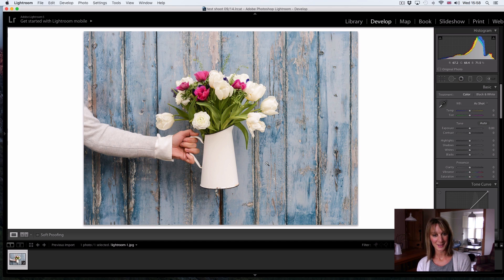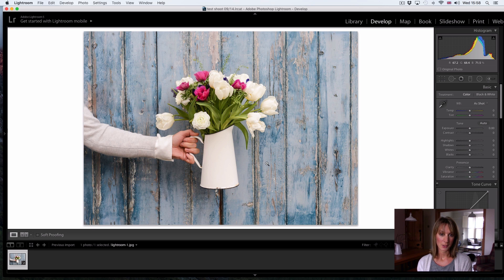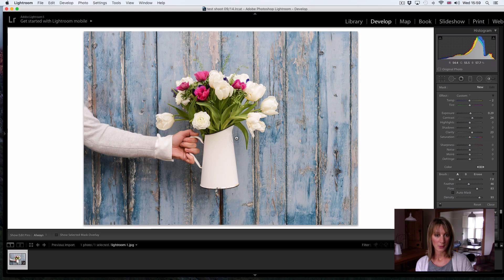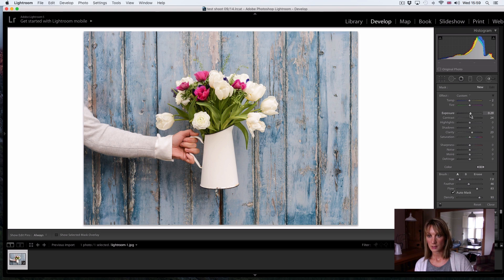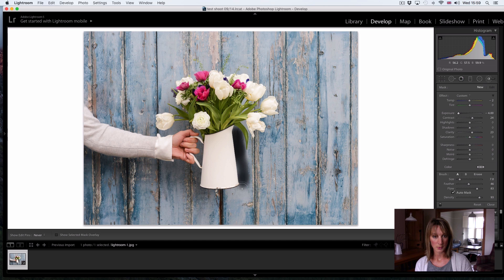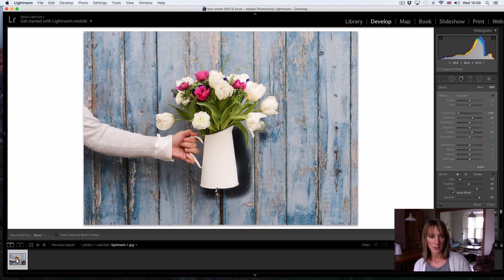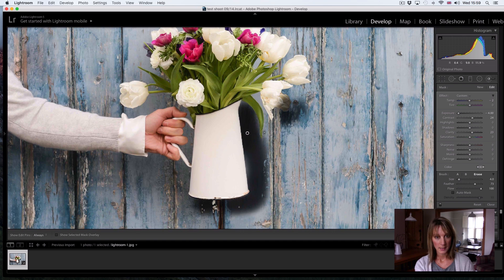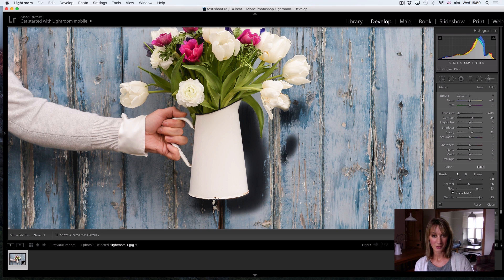How To Use Auto Mask In Lightroom - Lightroom Coffee Break | Adobe UK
Mummy blogger and photographer Hannah Argyle (@hannahargyle) shares how to use Auto Mask to target edits.